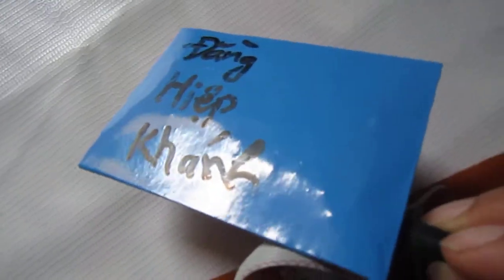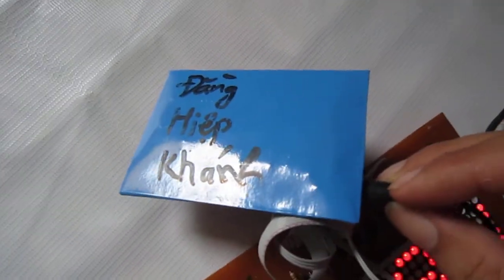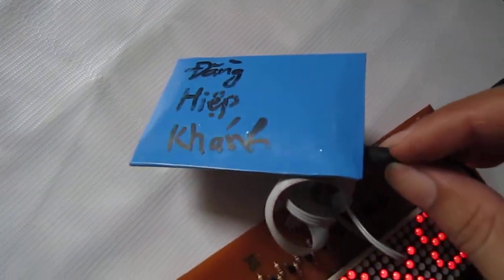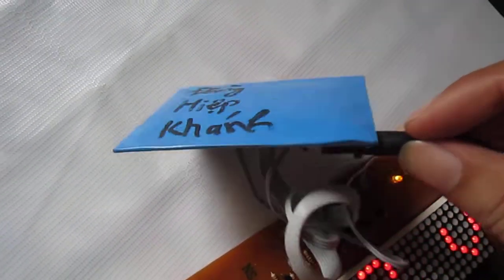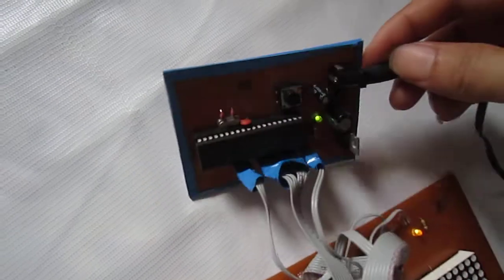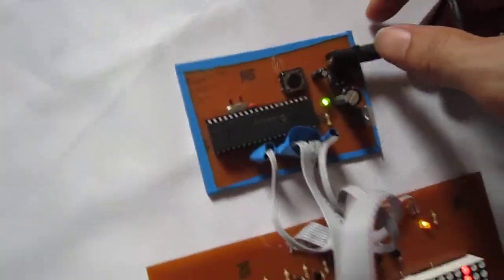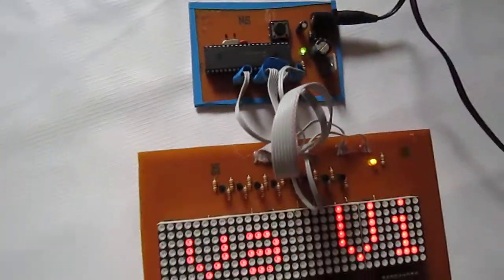2010.05. K43-SV-Mach LED ma tran.MOV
2010.05. K43-SV-Mach LED ma tran.MOV
Các sản phầm của sinh viên khoa điện tử, trường ĐH Kỹ thuật công nghiệp - Thái nguyên - Việt nam

Tham khảo thông tin chi tiết trong:
(đăng nhập trang diễn đàn\ Trang chủ \ Kiến thức khối ngành Điện - Điện tử - Công nghệ - SPKT \ Đồ án môn học - bài tập lớn - sản phẩm đồ án của SV )

Từ khóa: tuananhktmt tact holianh "sản phẩm" "vi điều khiển" PIC